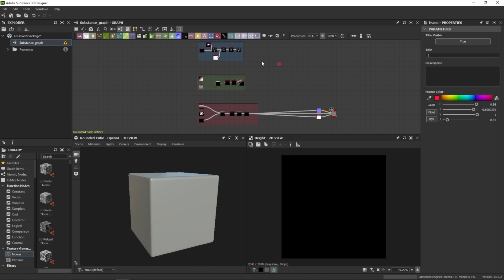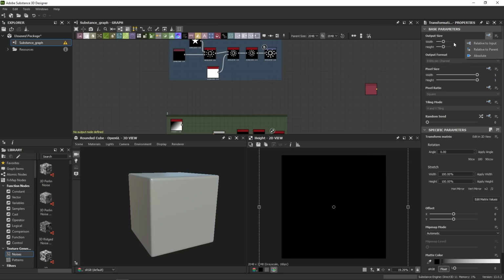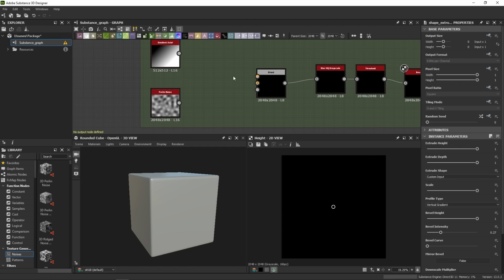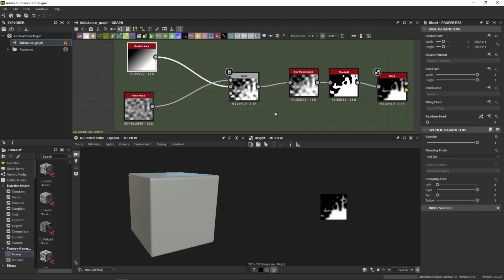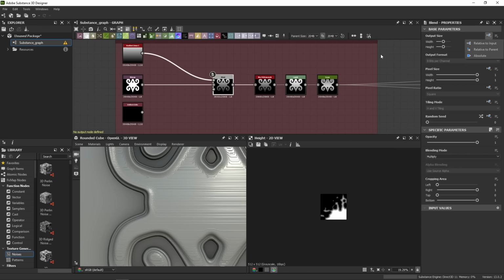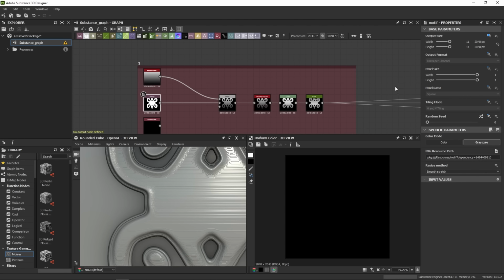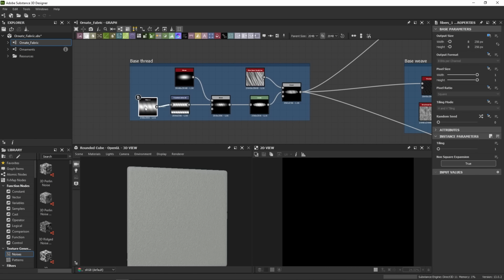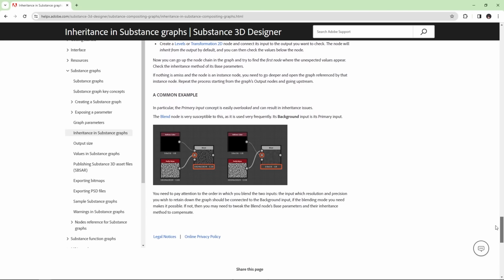Understanding Inheritance in Substance 3D Designer (Pt 11) | For Beginners | Adobe Substance 3D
In this video we'll explain all you need to know about inheritance in Substance Designer. This topic can be daunting but is not as complex as it looks, and understanding how nodes inherit their base parameters can help you troubleshoot common issues and control important things like the bitdepth or tiling.

Timestamps:

00:00 Intro
00:10 The base parameters
00:30 The three methods of inheritance
00:52 Relative to input
03:00 Relative to parent
03:31 Absolute
03:58 Fix banding issues by changing the bitdepth
04:12 Recap
5:14